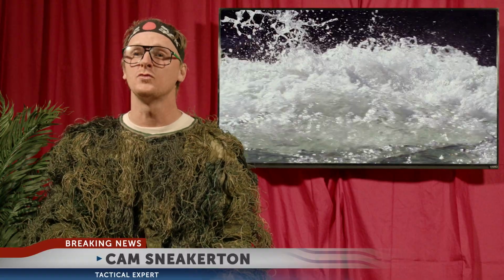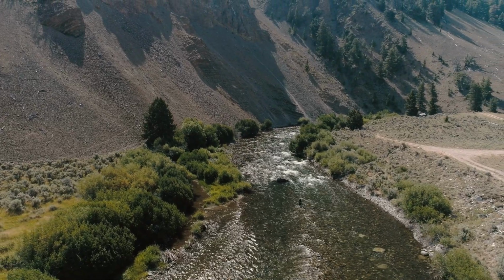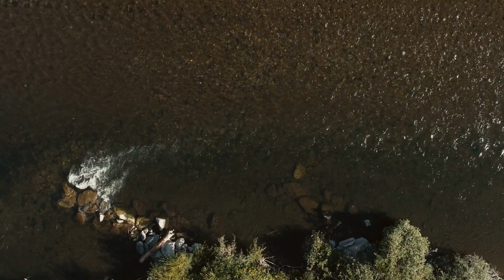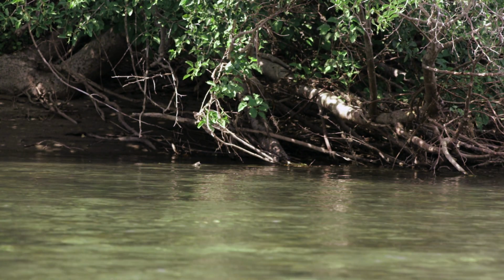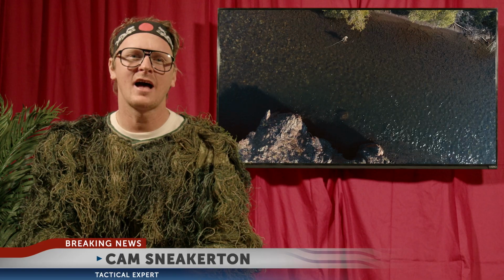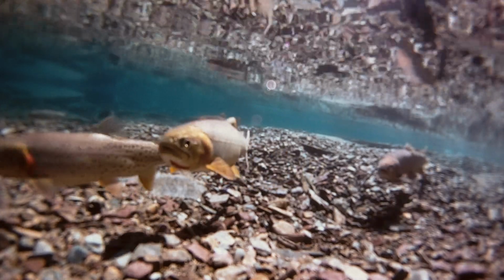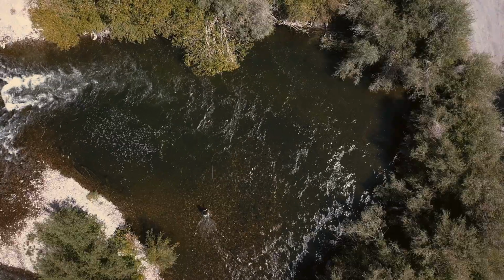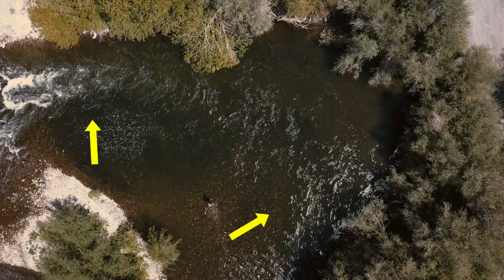Redington: IN THE LOOP: Reading Fast Water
In today’s episode of IN THE LOOP, correspondent and tactical expert, Cam Sneakerton teaches us how to read faster moving trout water. Being able to read water or identify the type of water in which trout prefer to hold in is a crucial part of having a successful day of fishing. Once you’re able to identify these spots, you can focus your fishing time to these locations to maximize your chances of hooking up by not wasting time on sections of the river that are less likely to produce. If you find yourself fishing a different river or even in a different part of the world fishing for trout, don’t worry. Trout hold in similar locations for similar reasons no matter where you find yourself fishing. So after you get comfortable with Cam’s advice, go and explore new water.